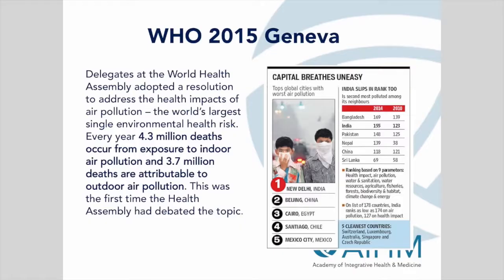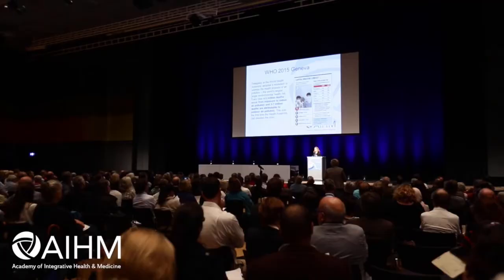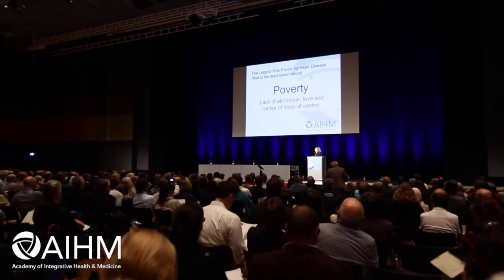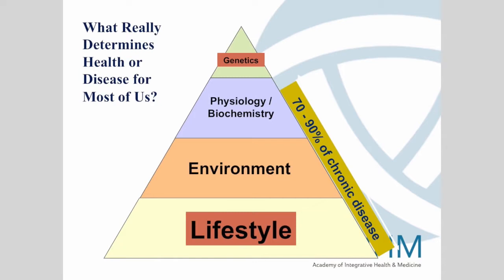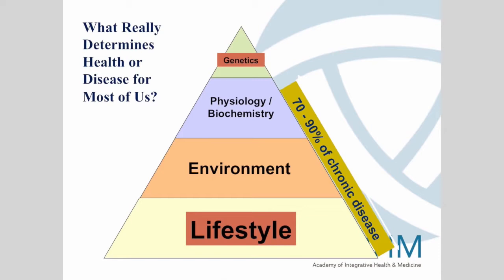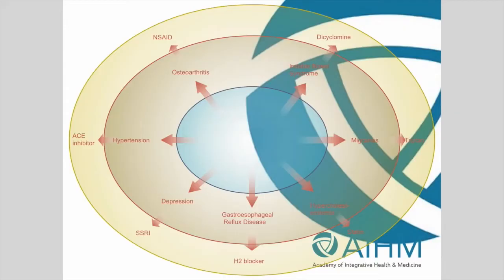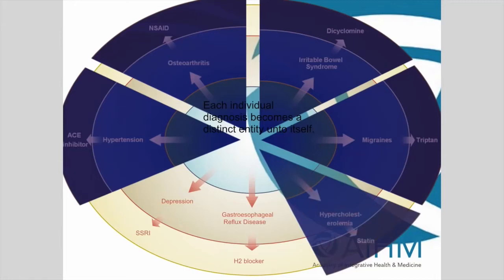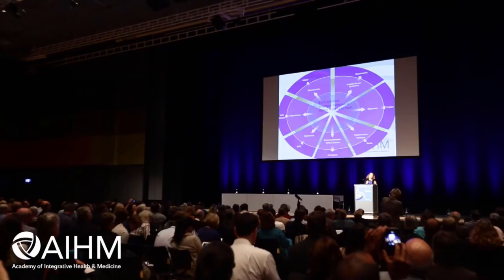What Role Does Poverty Play In NCDs? with Mimi Guarneri, MD [Functional Forum, James Maskell]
What role does poverty play in the development of non-communicable disease. Great answer from Mimi Guarneri, MD.

HARNESSING THE POWER OF COMMUNITY IN YOUR PRACTICE
Our team created a special free video just for you. It’s called "Harnessing The Power Of Community In Your Practice" and reveals how to use the power of community to increase patient compliance, position yourself as a influential leader, impact more people, while building a stronger practice and increasing referrals. All you have to do is

GoEvoMed